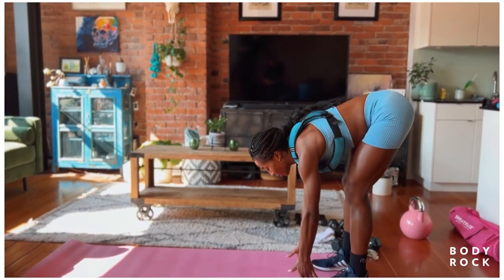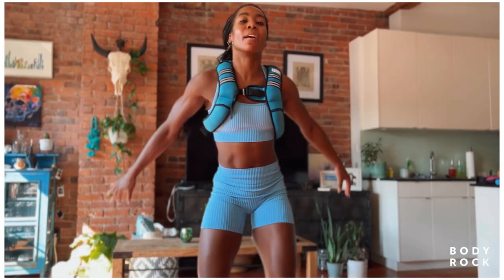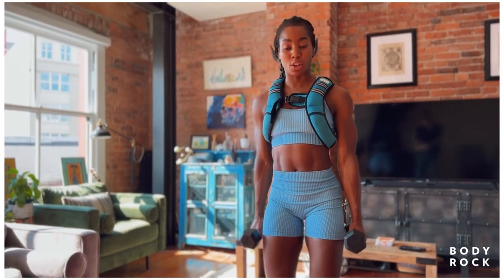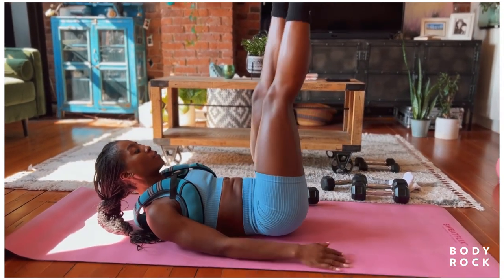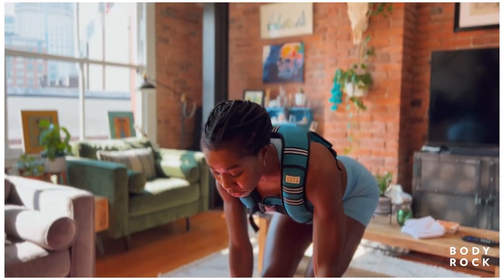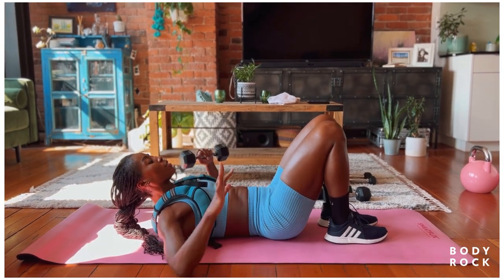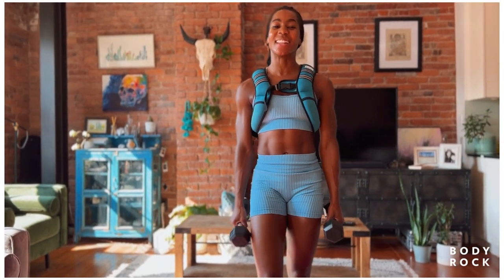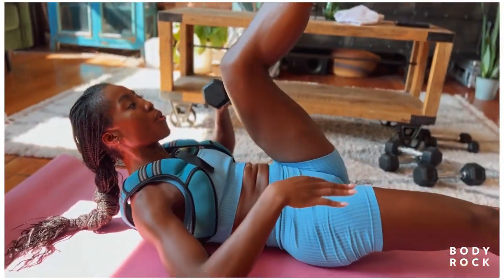BodyRock Workout #62: Biceps, Back & Core.